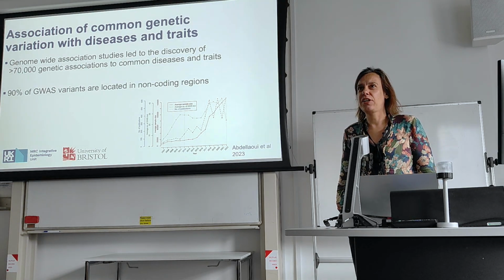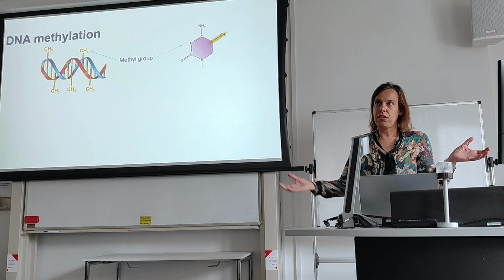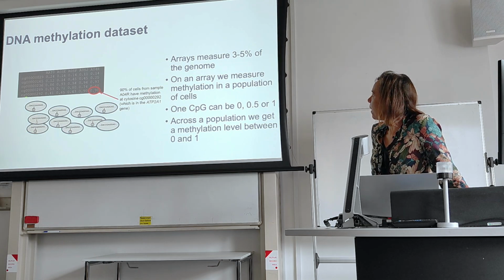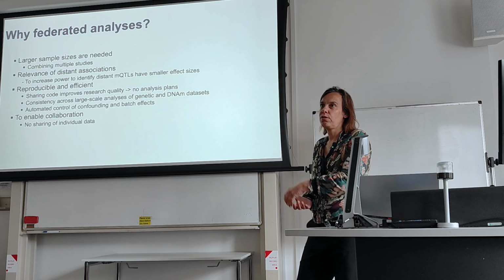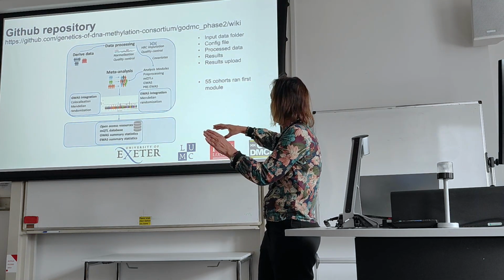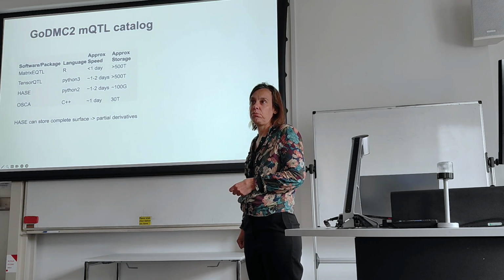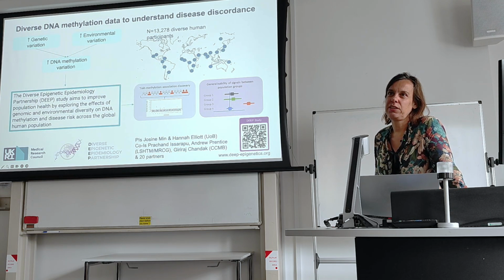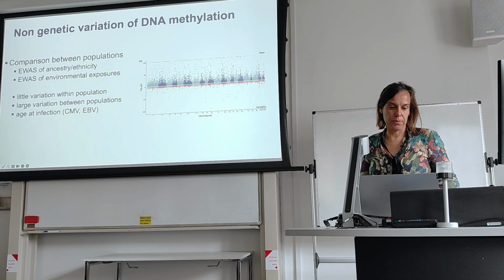Federated Learning for large epigenetic studies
In this recording, Josine Min, Senior Research Fellow, University of Bristol, delivers a talk about 'Federated Learning for large epigenetic studies' for the Health Data Research Network workshop on 3 June.

The Health Data Research Network (HDRN) workshops are a forum space to advance and promote best and standardised practices in data access, handling, security, analysis, and public engagement. Our network is open to universities, governmental bodies, national research initiatives, health professionals, and industry.